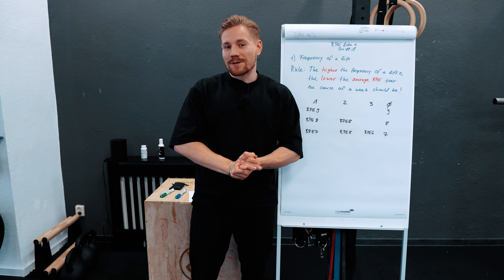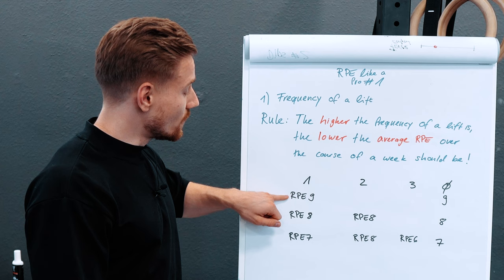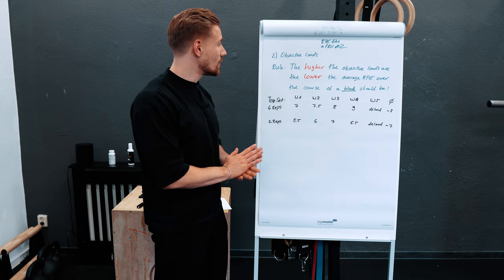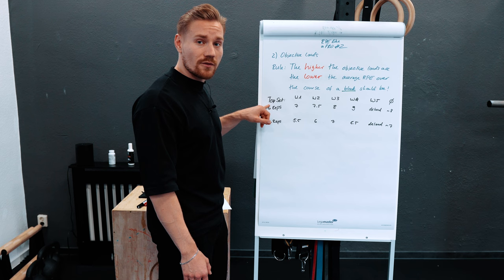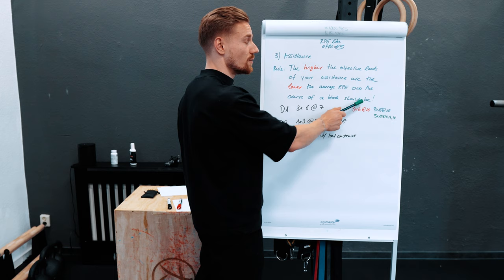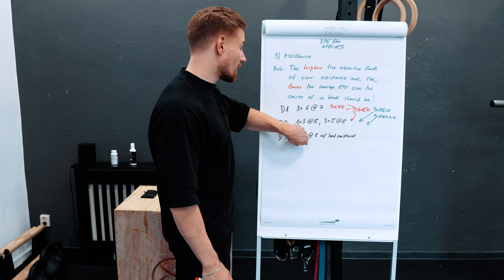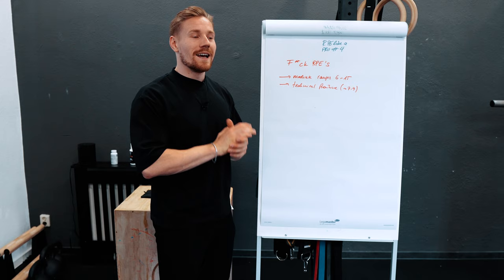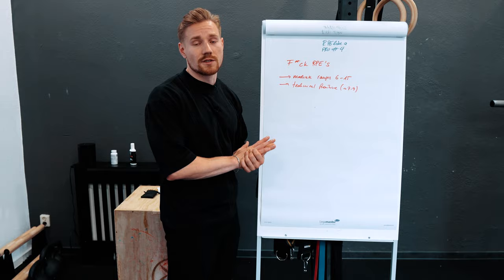RPE-Based Strength Programming for Weighted Calisthenics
In this video, you will learn 4 simple rules helping you to program RPEs like a PRO!